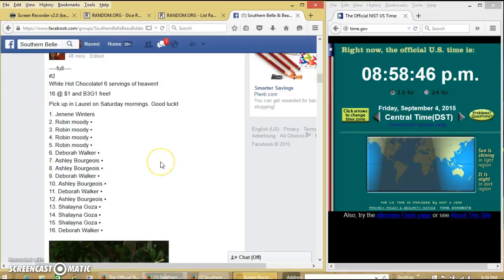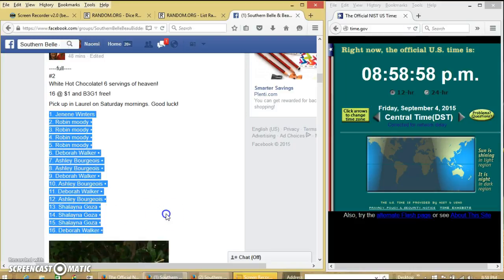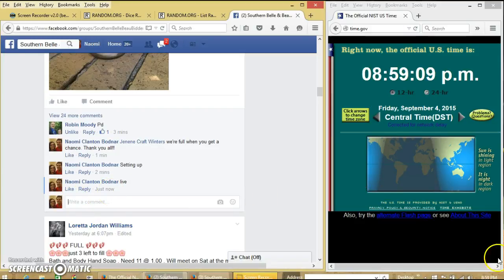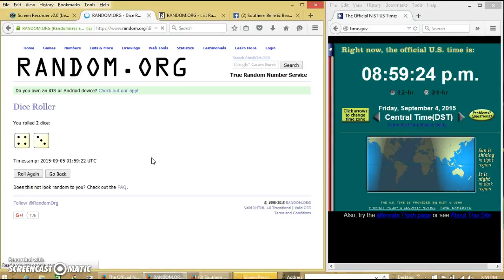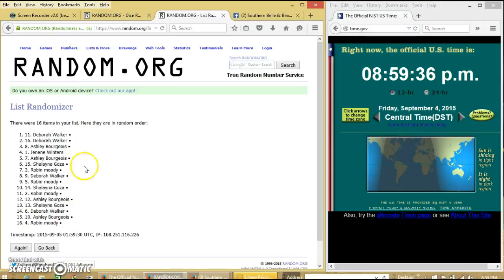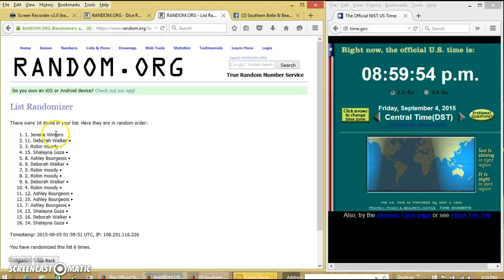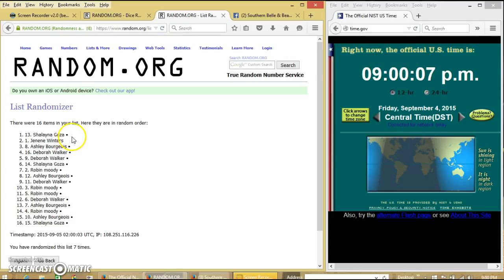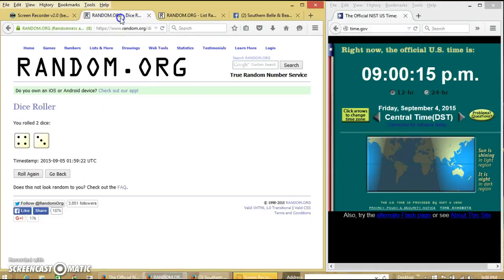My White Cocoa #2 9/4/15